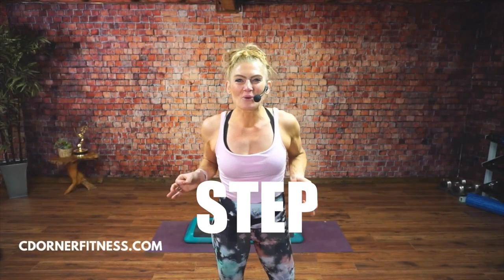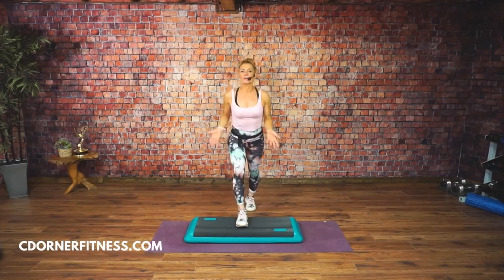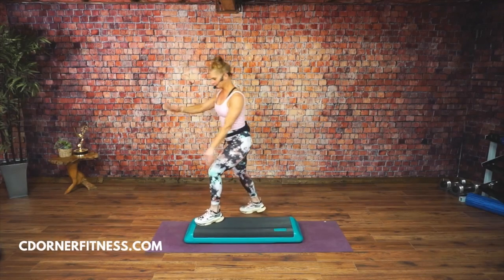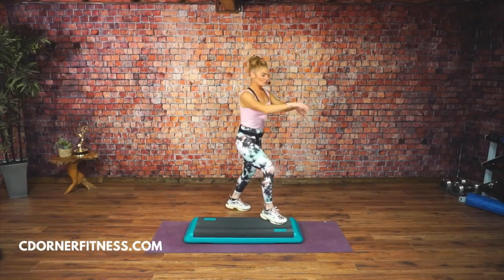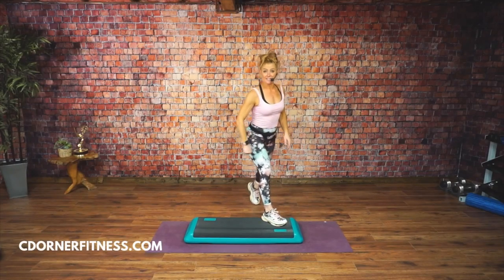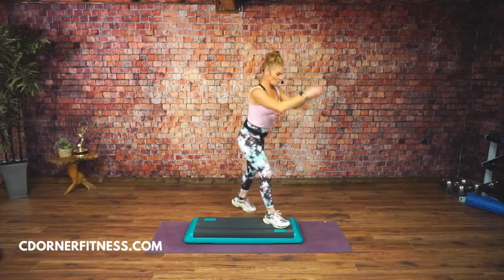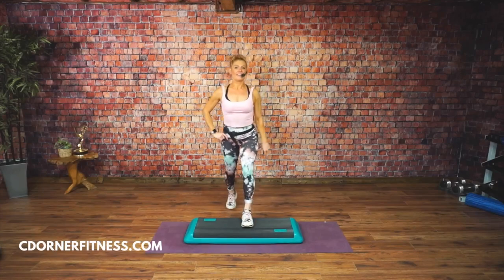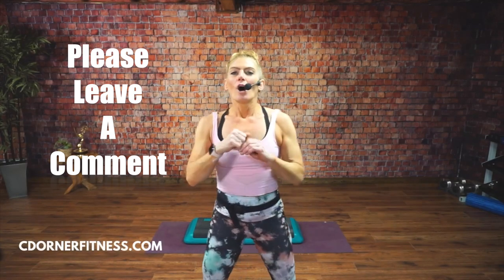LEARN BASIC Beginner Step Aerobics! Learn the "Rocking Horse" [Step made easy]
Want to learn step aerobics? This is the perfect place to start! This quick beginner tutorial shows you how to do a ROCKING HORSE, a fun step, similar to an L-step!
Step aerobics is not only a great cardio workout, but following choreography is amazing for your brain!

This playlist will show you many of the steps done in a typical step aerobics class, and some great tips on how to get better at it!